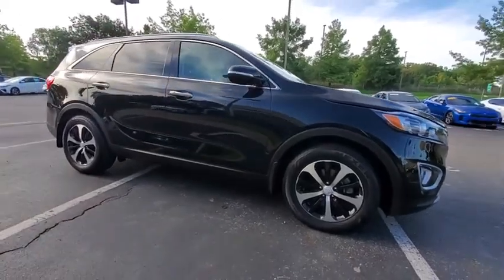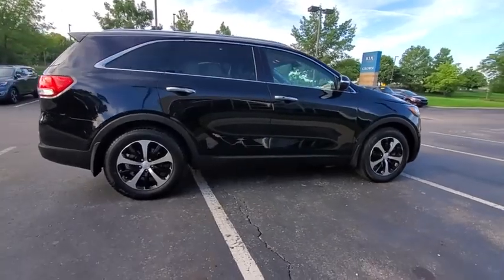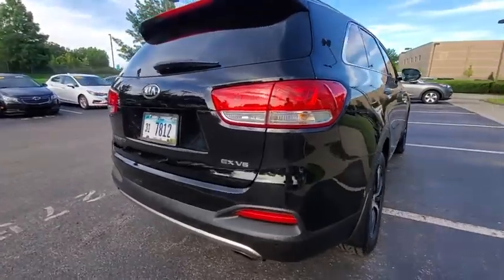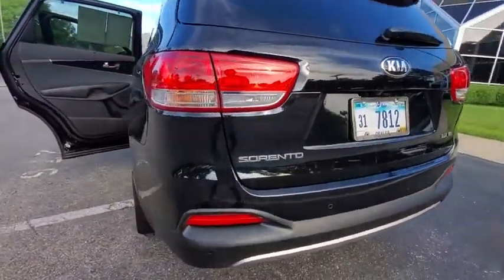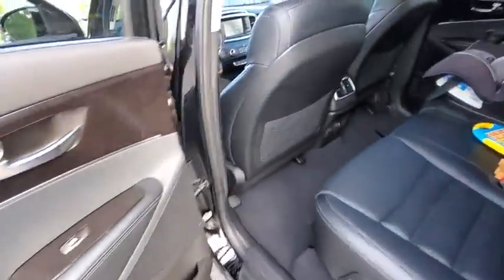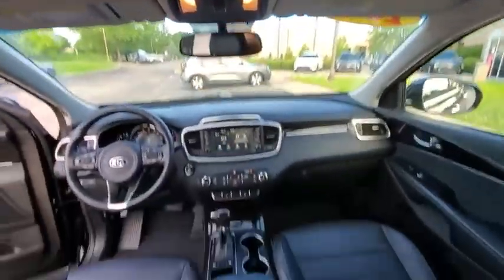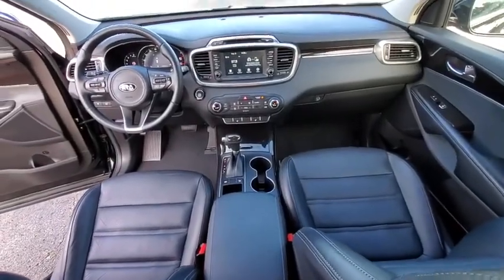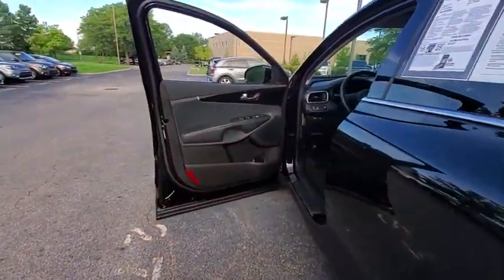2018 Kia Sorento Dublin, Columbus, Delaware, Powell, Westerville, OH JG359248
Ebony Black Used 2018 Kia Sorento available in Dublin, Ohio at Crown Kia of Dublin. Servicing the Columbus, Delaware, Powell, Westerville, OH area.

CARFAX One-Owner. Priced below KBB Fair Purchase Price! Clean CARFAX. Certified. **BLUETOOTH** **BACK UP CAMERA** **LEATHER INTERIOR** **ALLOY WHEELS** **POWER DRIVERS SEAT** **POWER PASSENGER SEAT** 3rd row seats: split-bench Alloy wheels Blind spot sensor: warning Exterior Parking Camera Rear Front dual zone A/C Heated Front Bucket Seats Heated front seats Leather Seat Trim Power driver seat Power Liftgate Power passenger seat Radio: AM/FM/CD/MP3/SiriusXM Rear Parking Sensors. Ebony Black 2018 Kia Sorento EX FWD 6-Speed Automatic with Sportmatic 3.3L DOHCbrKia Certified Pre-Owned Details:brbr  * Includes Rental Car and Trip Interruption Reimbursementbr  * 164 Point Inspectionbr  * Limited Warranty: 12 Month/12000 Mile (whichever comes first) Platinum Coverage from certified purchase datebr  * Transferable Warrantybr  * Roadside Assistancebr  * Vehicle Historybr  * Powertrain Limited Warranty: 120 Month/100000 Mile (whichever comes first) from original in-service datebr  * Warranty Deductible: $50brbrbrKIA CERTIFIED! We are the NUMBER ONE Kia Certified Dealer in Central Ohio!brbrAwards:br  * JD Power Initial Quality Study (IQS)   * 2018 KBB.com 10 Most Affordable 3-Row VehiclesbrbrVisit our virtual showroom 24/7 at crownkiadublin.com or call (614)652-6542.